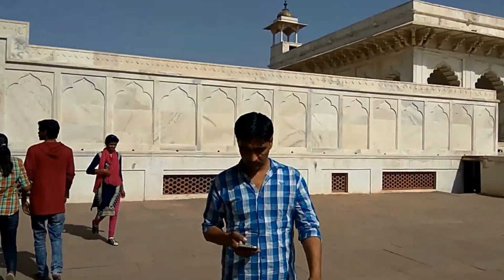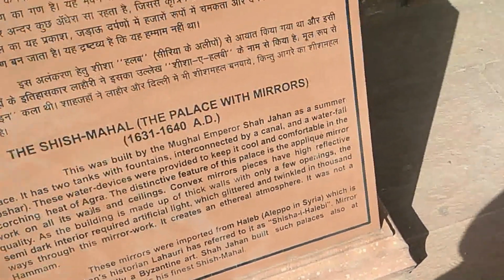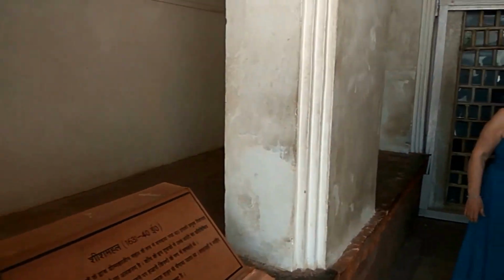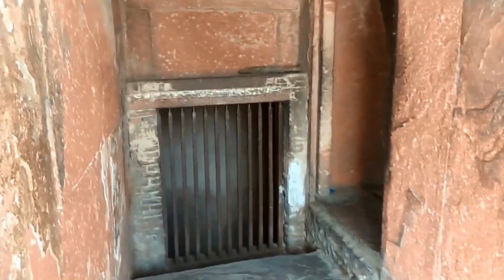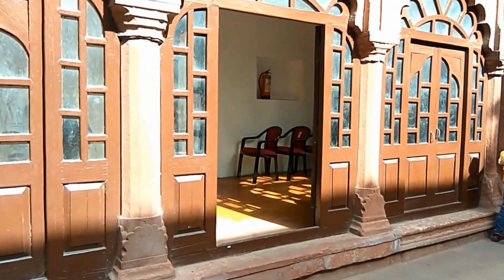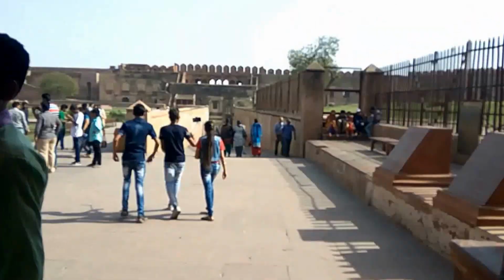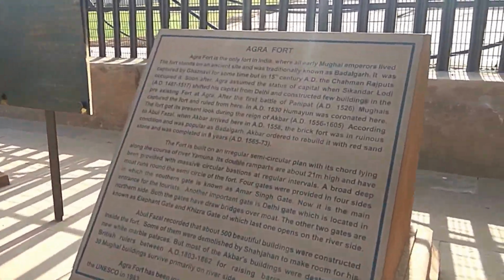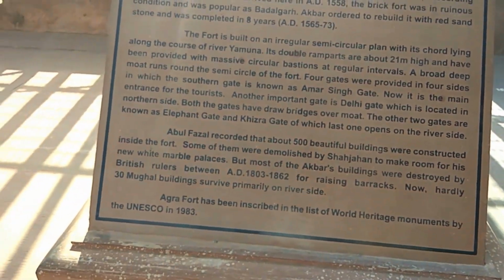Agra Fort | world heritage site | uttar pradesh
Agra Fort is a historical fort in the city of Agra in India. It was the main residence of the emperors of the Mughal Dynasty till 1638, when Mughal capital was shifted from Agra to Red Fort in Delhi. It is also a UNESCO World Heritage site[1] and is about 2.5 km northwest of its more famous sister monument, the Taj Mahal. The fort can be more accurately described as a walled city.After the First Battle of Panipat in 1526, the victorious Babur stayed in the fort, in the palace of Ibrahim Lodi. He later built a baoli (step well) in it. The emperor Humayun was crowned in the fort in 1530. Humayun was defeated at Bilgram in 1540 by Sher Shah. The fort remained with the Suris till 1555, when Humayun recaptured it. Adil Shah Suri's general, Hemu, recaptured Agra in 1556 and pursued its fleeing governor to Delhi where he met the Mughals in the Battle of Tughlaqabad.

Sheesh Mahal, Agra Fort:The effect produced by lighting candles in Sheesh Mahal, Agra Fort.
Realising the importance of its central situation, Akbar made it his capital and arrived in Agra in 1558. His historian, Abul Fazl, recorded that this was a brick fort known as 'Badalgarh'. It was in a ruined condition and Akbar had it rebuilt with red sandstone from Barauliu area in Rajasthan. Architects laid the foundation and it was built with bricks in the inner core with sandstone on external surfaces. Some 4,000 builders worked on it daily for eight years, completing it in 1573.